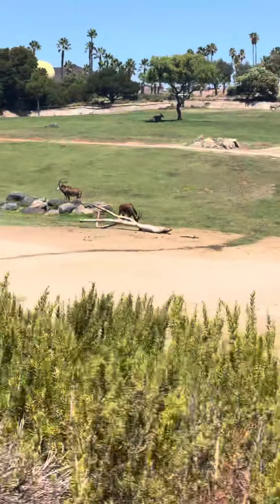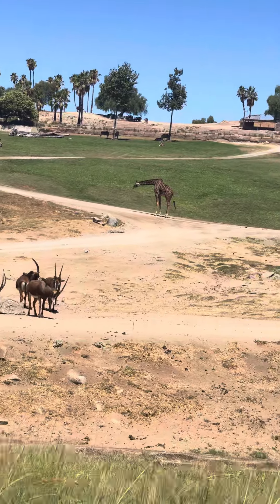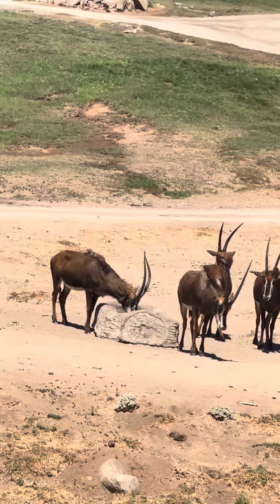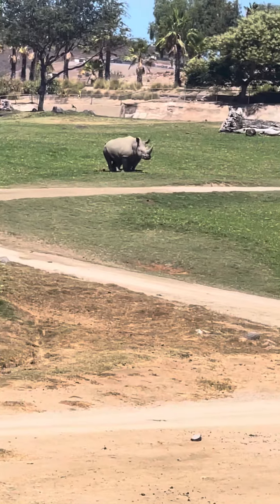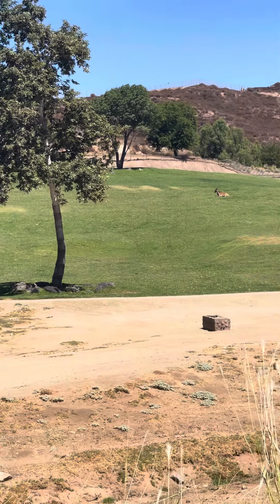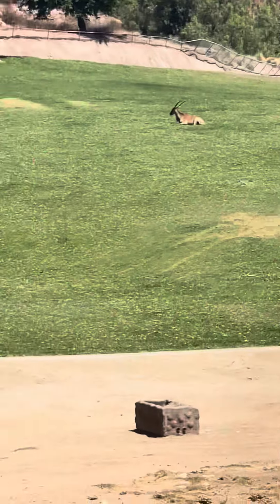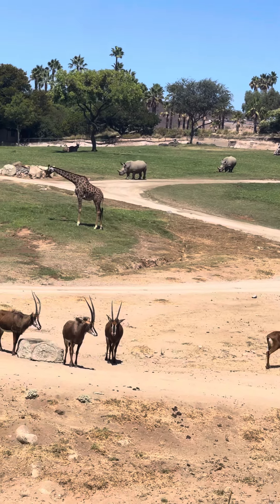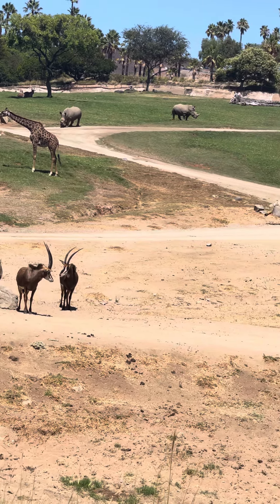San Diego's Zoo Safari Park: The Most Unbelievable Zoo Experience